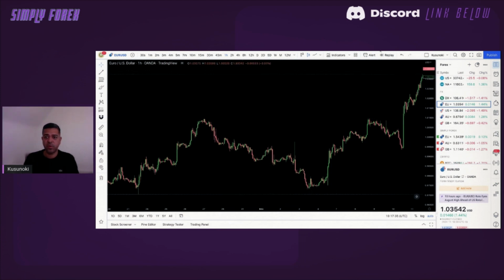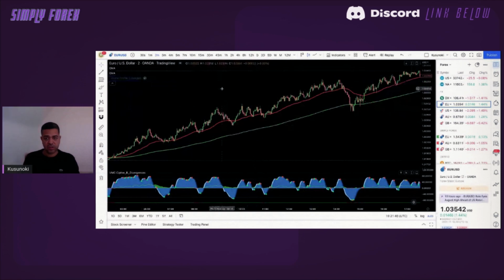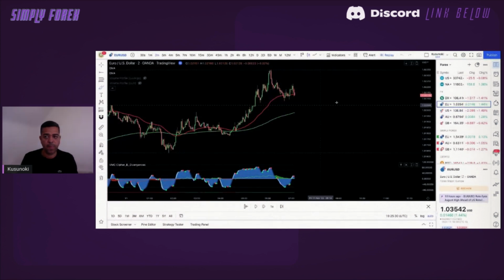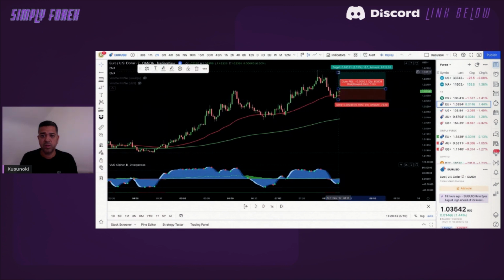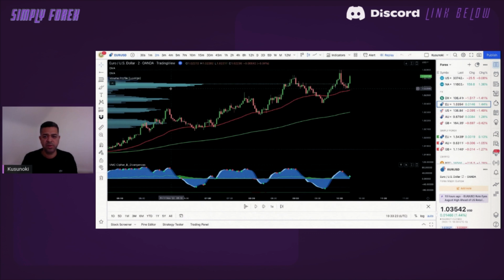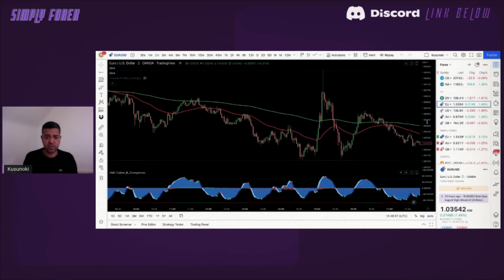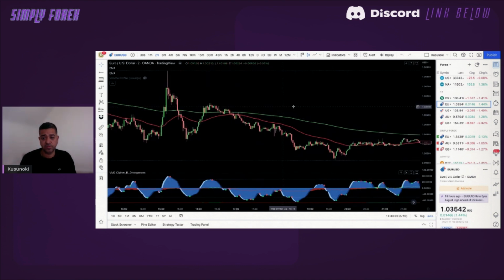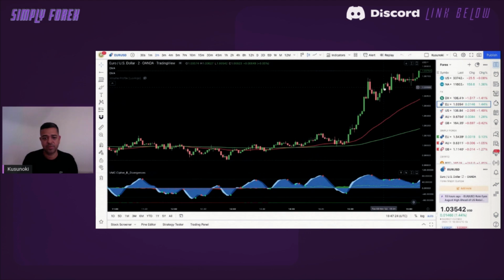A Profitable SCALPING STRATEGY with a Discord member!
A profitable scalping strategy with a Discord member! Using - VuManchu, Market Cipher B, Indicators